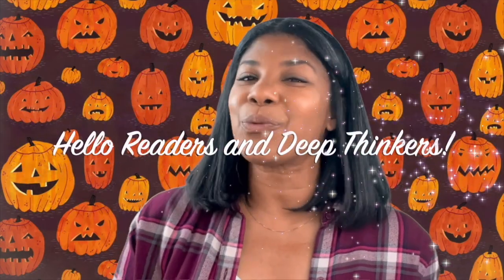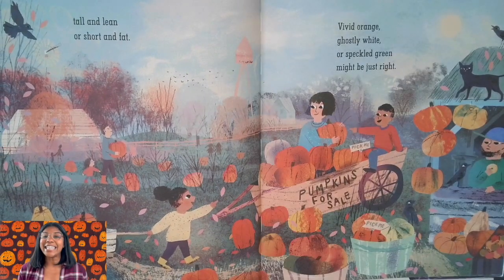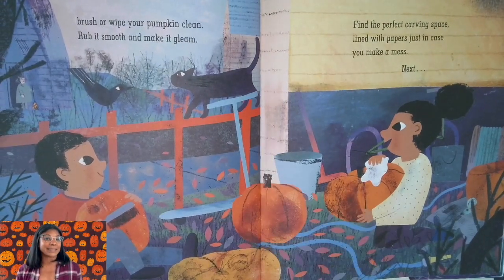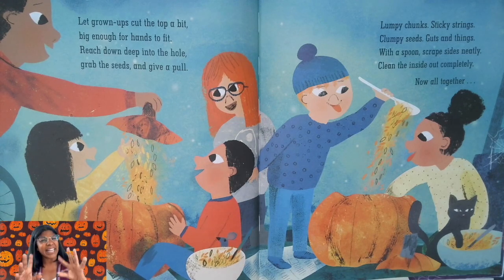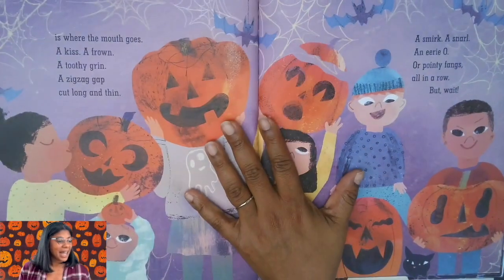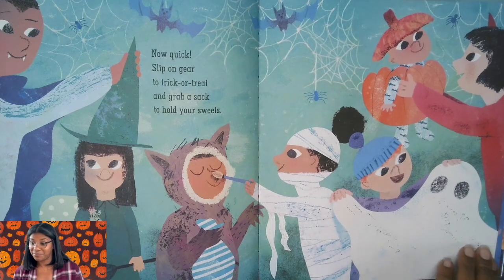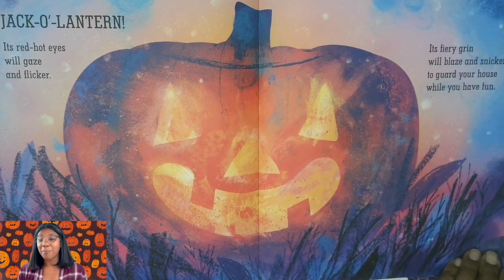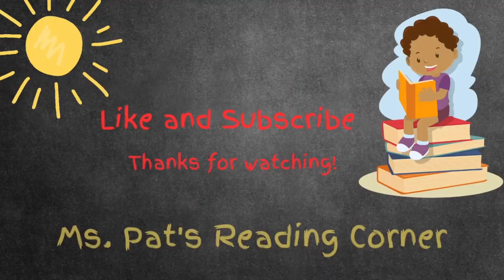🎃 Pick A Pumpkin! A Fun Halloween Storybook For Kids To Read Aloud This Fall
Pick a Pumpkin is a delightful fall book that takes readers through the fun-filled adventure of choosing the perfect pumpkin! With its vibrant illustrations and engaging rhyming verses, children will be captivated by the playful rhythm and the colorful imagery that brings the story to life. A perfect read-aloud for autumn, this story is sure to spark excitement and imagination in young listeners.

You can purchase this book or Amazon or borrow from your local library!
📔 Author Patricia Toht, 🎨 Illustrator Jarvis

🎃 Purchase Cute Fall and Halloween coloring book